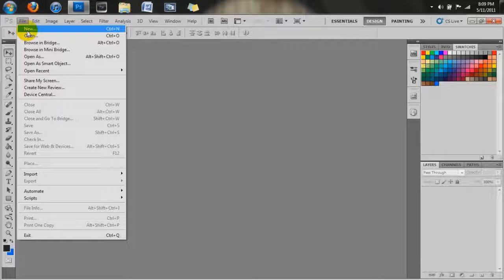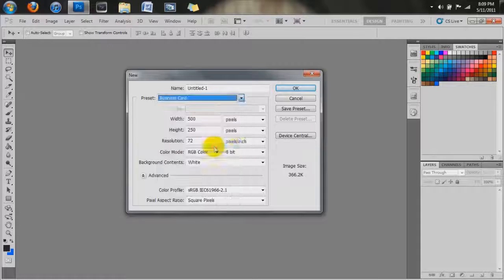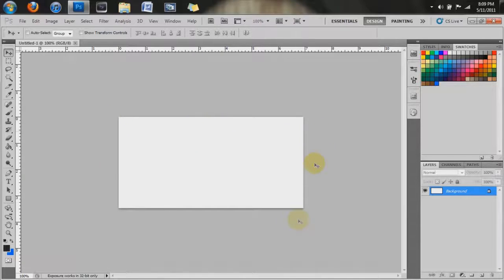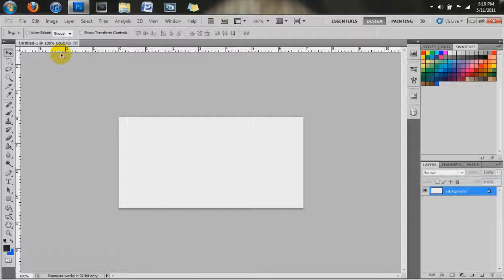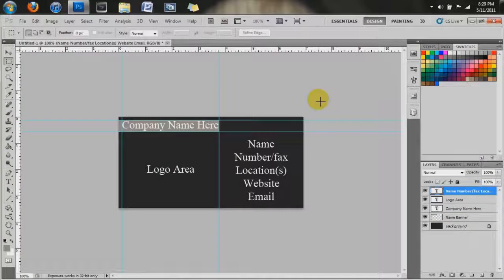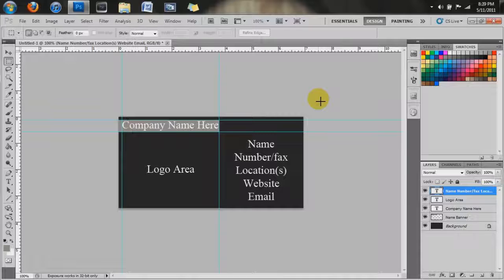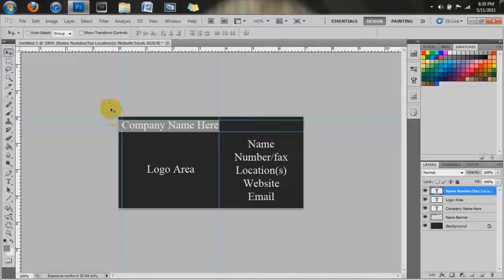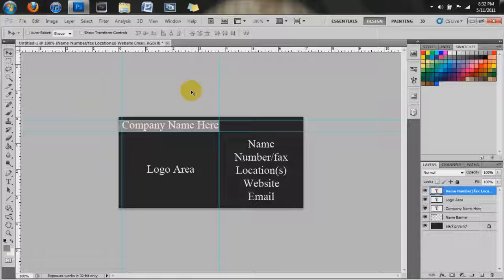How to make a business card with Adobe Photoshop cs5 YouTube 2